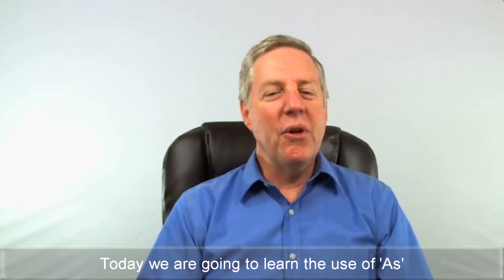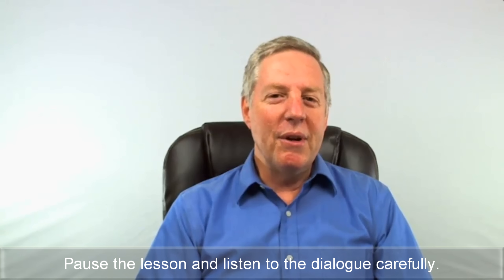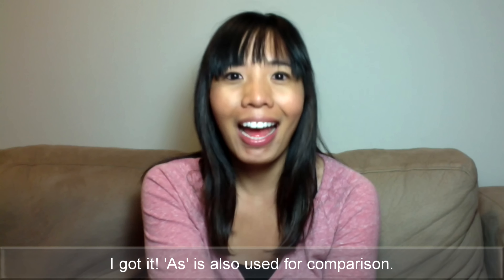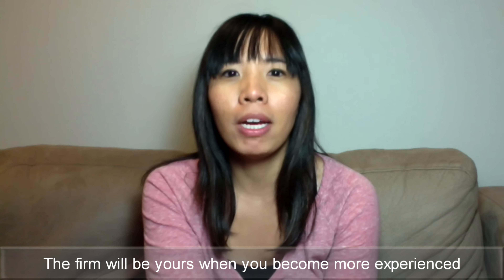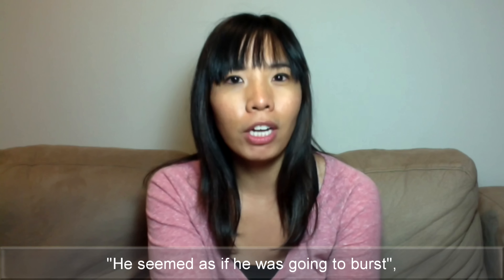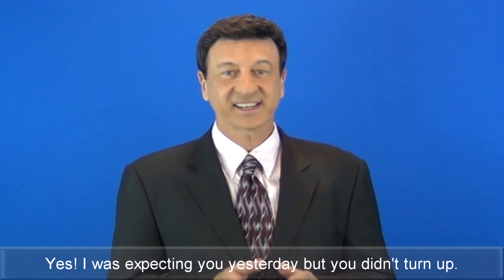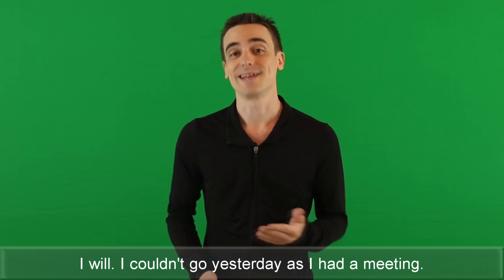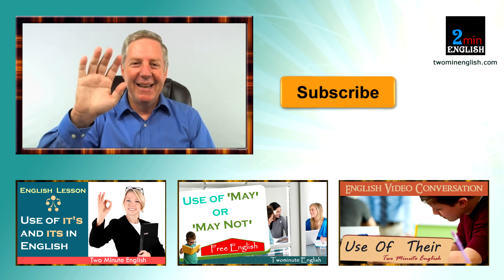Using 'As' in English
Do you know how to correctly use the word 'As' in your sentences? Have a look at this lesson.